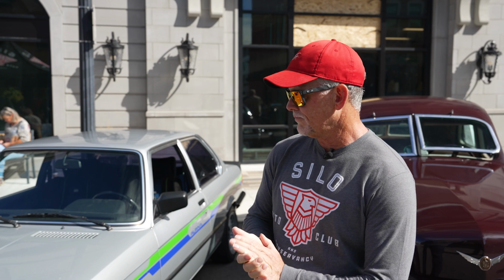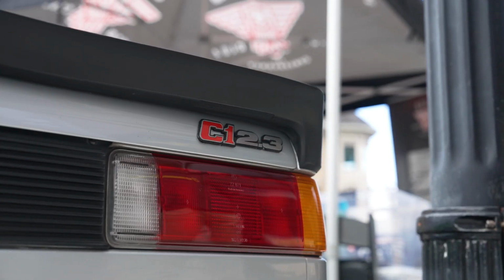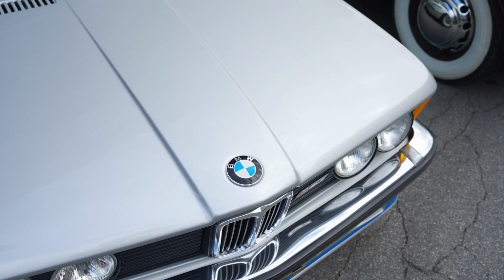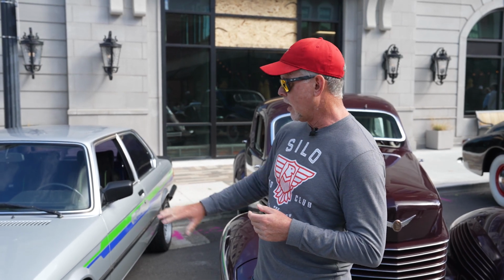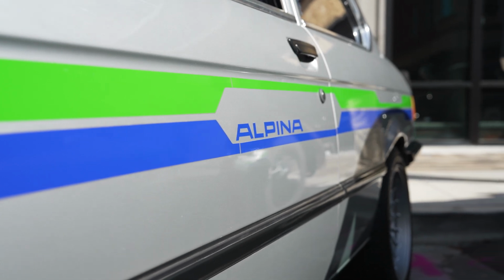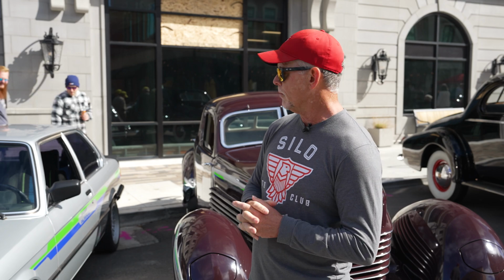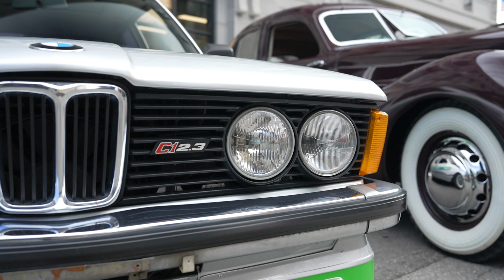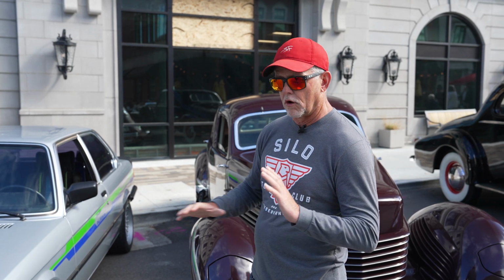Exceptionally Rare 1983 BMW Alpina C1 2.3 | Less Than 50 Produced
Mike has always been a fan of the E21 body style for BMW. He's a fan of all boxy BMWs, and when this 1983 BMW Alpina C1 2.3 came up for sale on eBay, he had to check it out. He found the post 10-12 years ago on Bring A Trailer, back when the site was a just blog for interesting vehicles for sale. Since then, he's gone through the car freshening up bits here and there. The only large repair was to the transmission. The second gear synchro was going out, so he found a replacement transmission. Mike likes to take the Alpine on rallies, because it is a great blend of performance and comfort. Alpine spent the time to not only increase the horsepower, but also tune the suspension and install some comfortable performance seats.

Alpine did not make many of the C1 2.3, only 50-60 were produced. Even fewer remain today. They are fun to drive, and tend to oversteer, especially in wet conditions. While they aren't as bad as a Porsche 911 of the same era, they do provide some fun in the corners.

Mike is the owner of Silo Auto Club and Conservancy in Indianapolis, IN. They offer high-end vehicle storage, members club and lounge, driving simulator, event space, conference rooms and more.